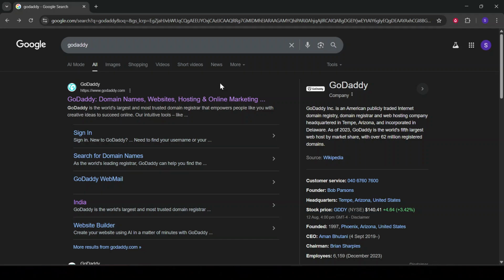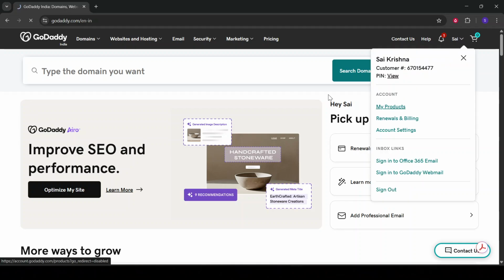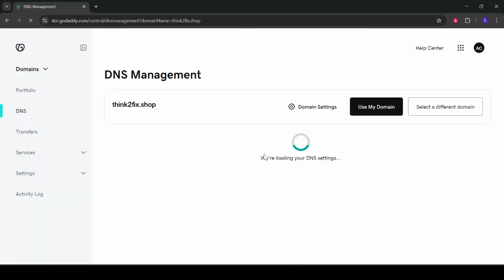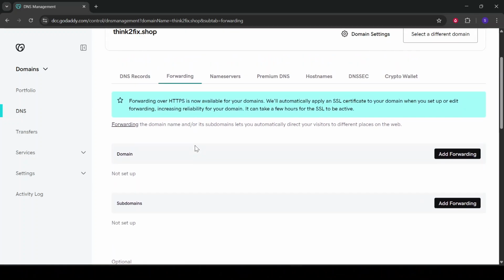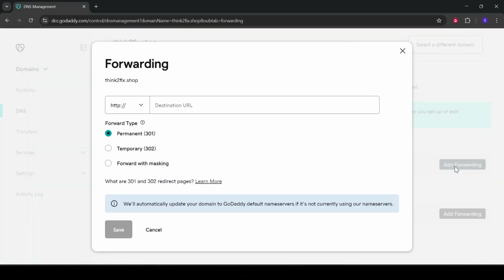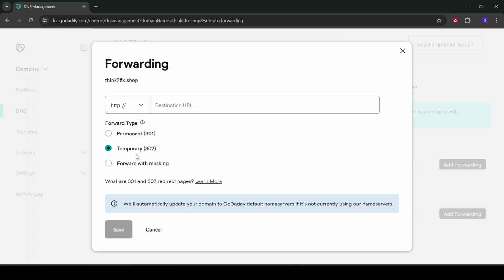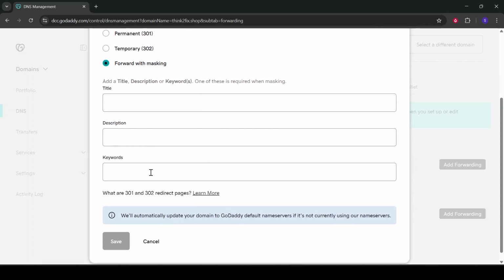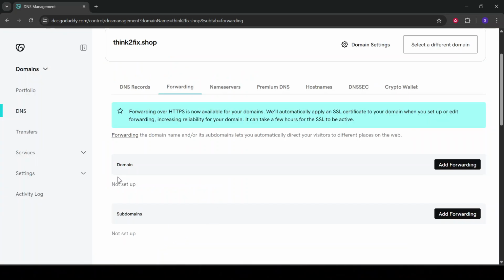How to Forward GoDaddy Domain 2026 (Step By Step)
Learn How to Forward GoDaddy Domain in this video.

In This Video, We'll Show You 👇
Godaddy Domain Forwarding
Domain Forwarding Godaddy
Godaddy Forward Domain
Forwarding A Godaddy Domain
Godaddy Domain Redirect
Redirecting Godaddy Domain
How To Redirect Godaddy Domain
Godaddy Url Forwarding
Domain Forwarding Tutorial
Godaddy Domain Setup
How To Forward A Domain
Domain Forwarding
Godaddy Tutorial
Domain Redirect
Url Forwarding
Godaddy Help
Godaddy
Forward Domain
Redirect Domain
Website Forwarding
Website Redirect
Godaddy Website Forwarding